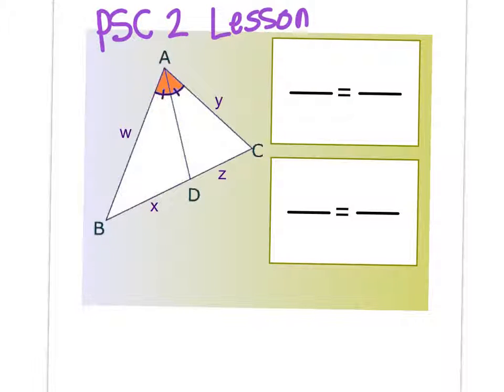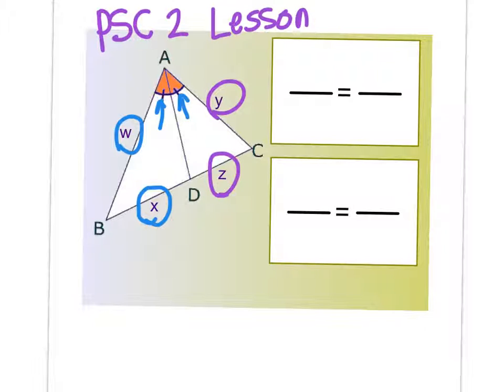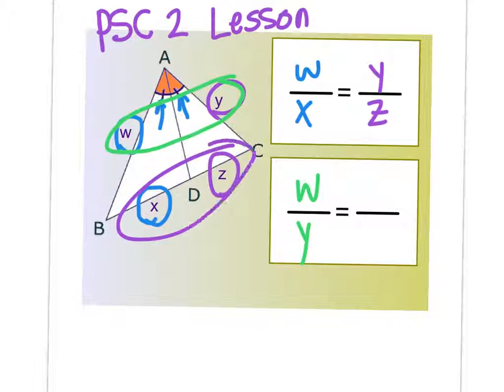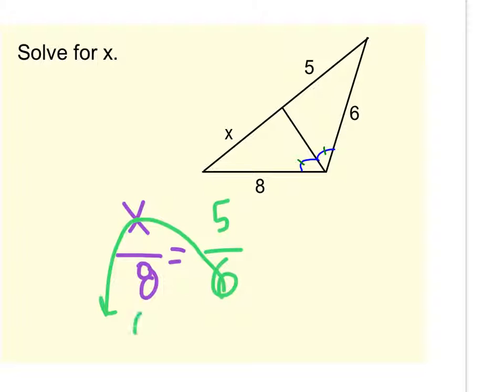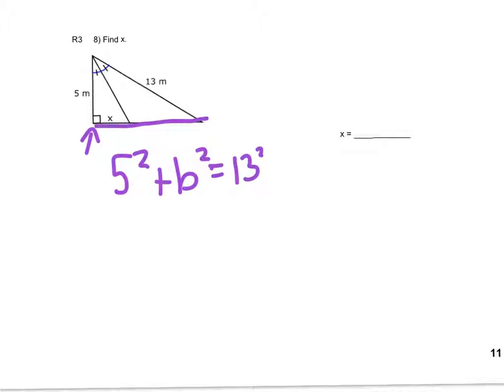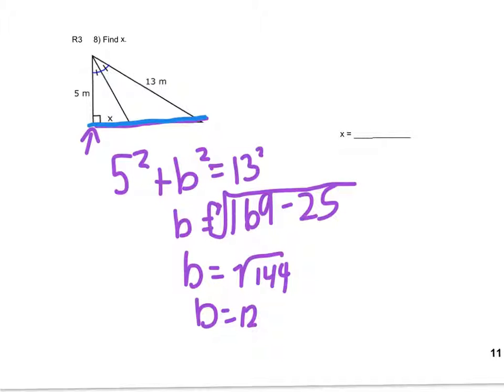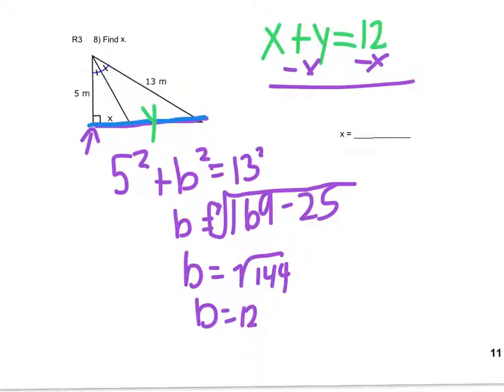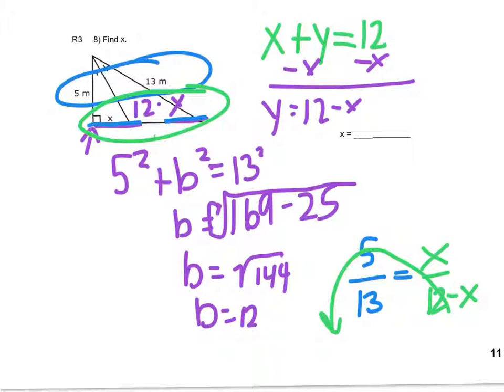PSC2 review problem 8